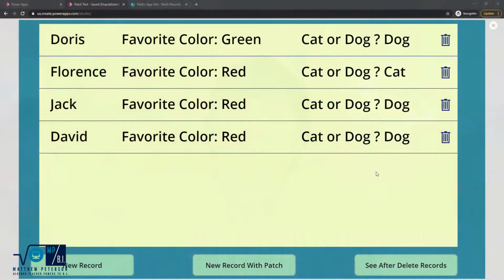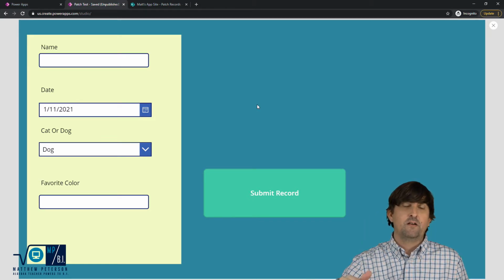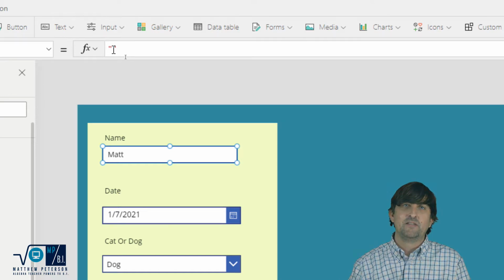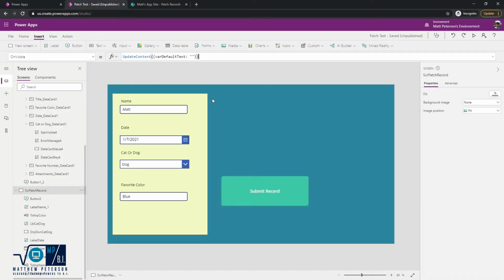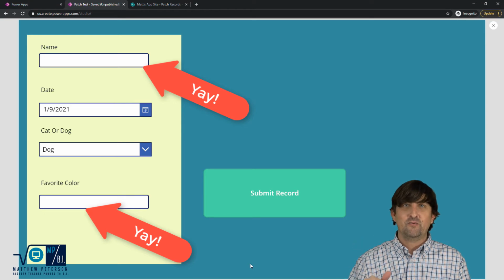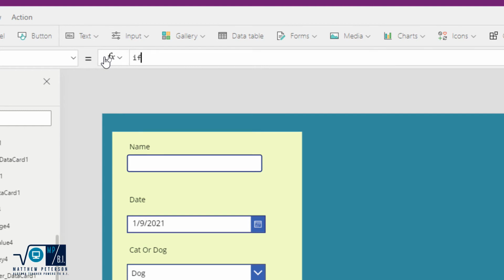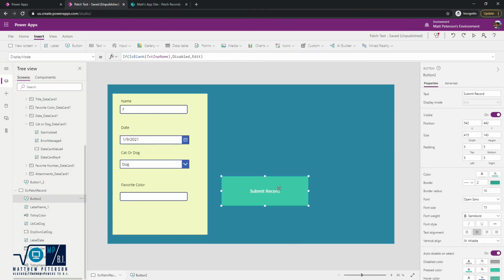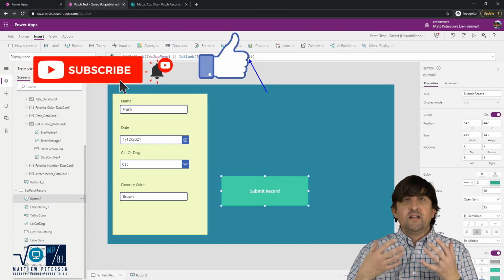Power Apps Disable/Enable Buttons And Wipe Out Values Using Patch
In my last video, I showcased how you can use the patch function to create a record without using the preset forms in Power Apps.

This week I go a little further with it. One problem that arises with the Patch function is that the old values will still be populated in your input controls.  So I want to show you how to wipe those out and set them back to the default blank values.

To go even further this week, I also want to show you how to enable/disable a button.  I've come across scenarios where we don't want the user to hit the submit button on a form or a patch command unless there is data in the controls.  So I will walk you throw how to set up that action as well this week.

If you enjoy this blog or any of my other videos and are interested in formal training on Power BI, Power Apps, Azure, or other Microsoft products you can use my code "Matt20" at check out when purchasing any On-Demand Learning classes